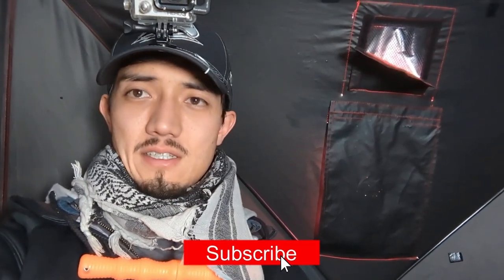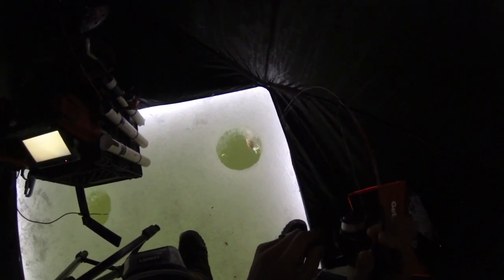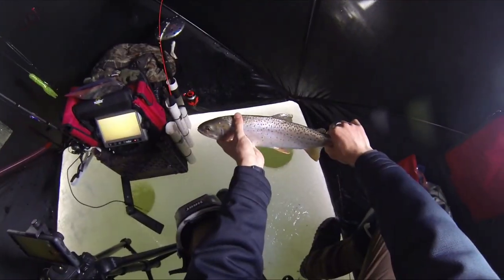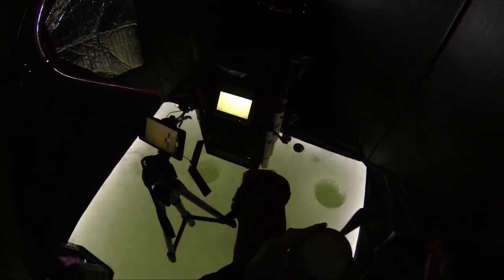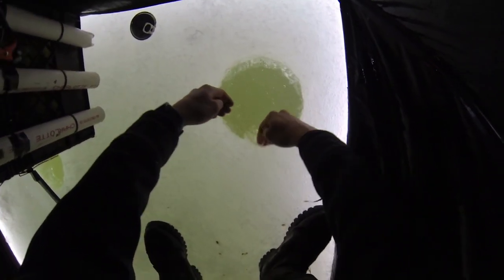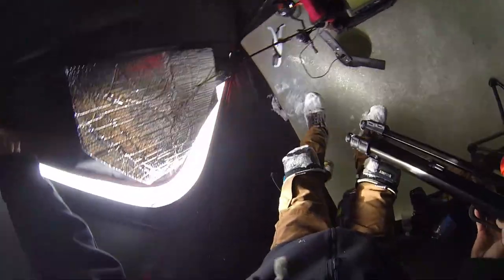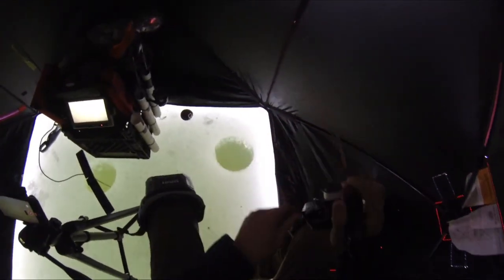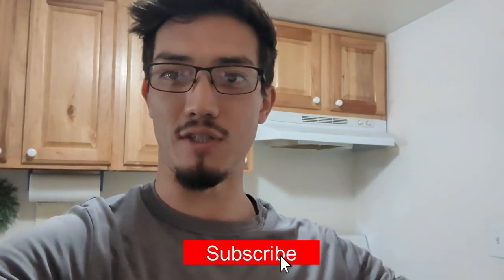Scofield Reservoir Ice Fishing- Underwater Camera- SBO Fishing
Jigging with one rod for trout and had a tip up out for a potential muskie.

SBO Fishing